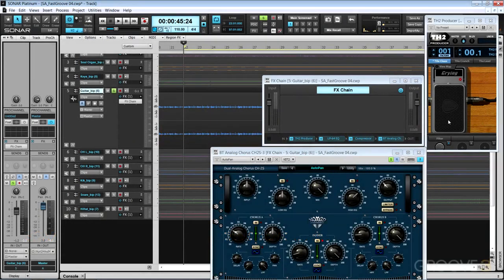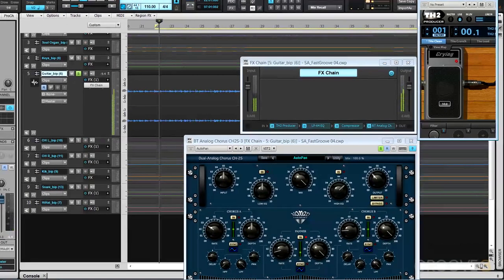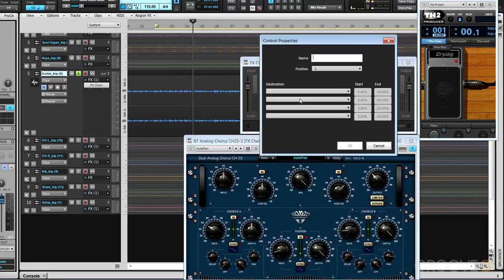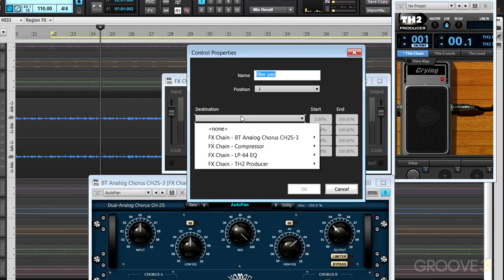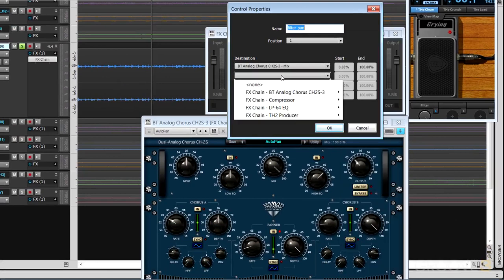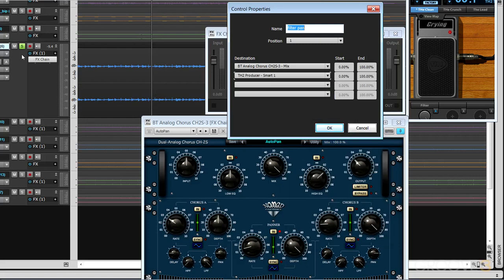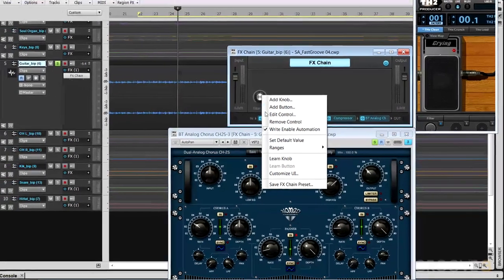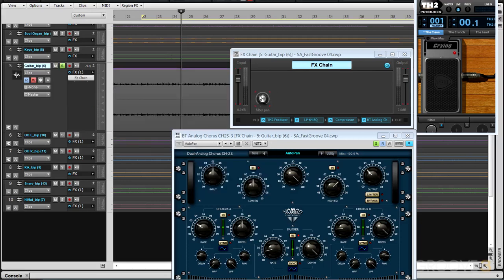Fast Grooves: SONAR Platinum Advanced: Creating Smart Controls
Fast Groove taken from: SONAR Platinum Advanced